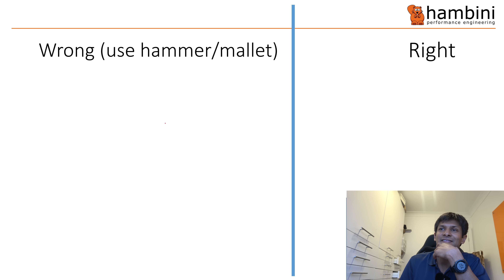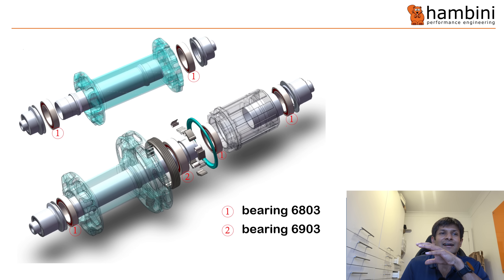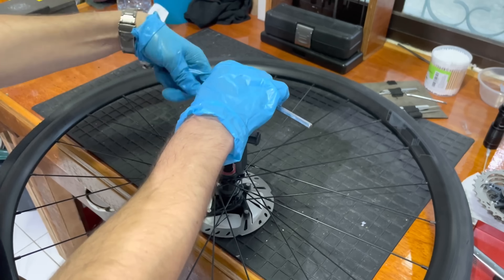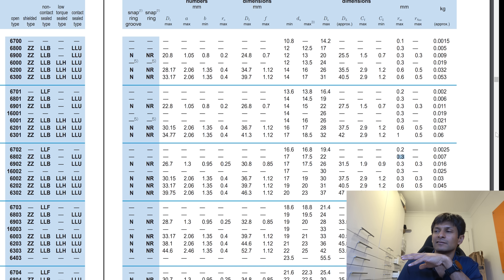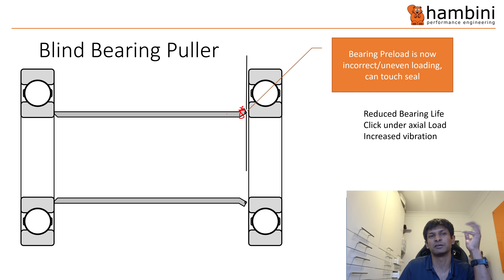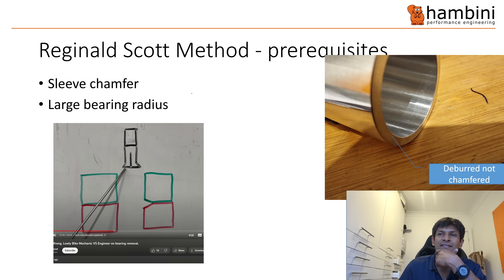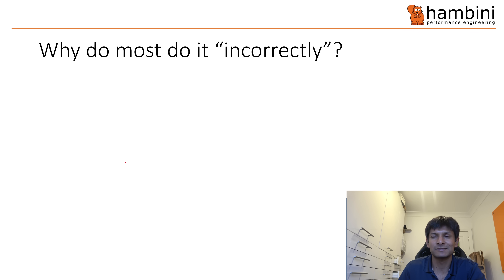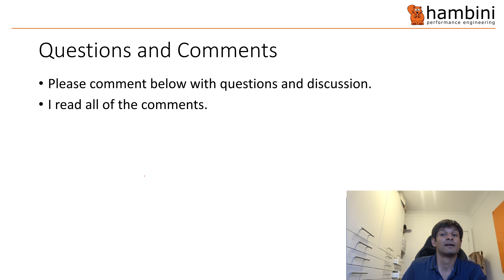I got REAMED by a Bicycle Mechanic | It was bound to happen at some point.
For clarity. In his video, he described it as a new wheelset. He thinks it's ok to take the bearings out, then put them back in and sell the wheels on. The bearings will get damaged as you remove them as the balls will dig into the races. Whilst I accept this is done frequently, on a brand new set of wheels and an unsuspecting customer, I think this is totally unacceptable.

On the subject of the flare, the diagram in his video showed a completely flat tube, I was pointing out that this is not the case on his own wheels.  I've taken loads of wheels apart, I've never seen one with a flare in it, or one that was heavily distorted despite being brand new.

I'm also dubious as to whether these wheels are factory fresh, I think the bearings have been removed before. The positioning of the puller legs on the spoke holes are to put it mildly "undesirable".